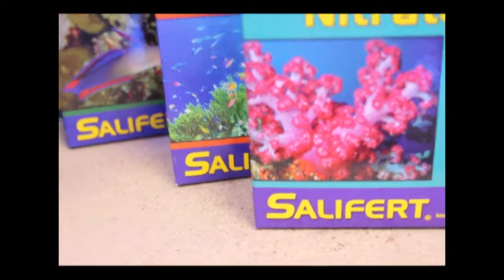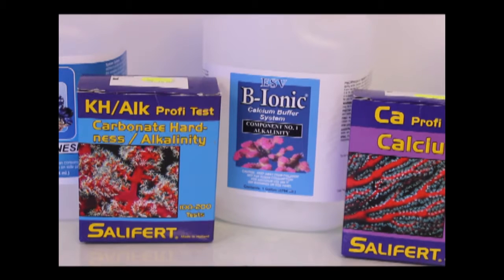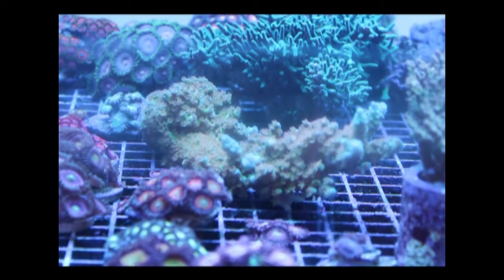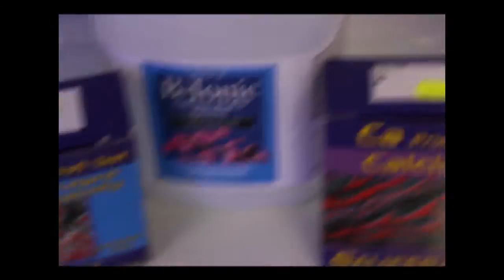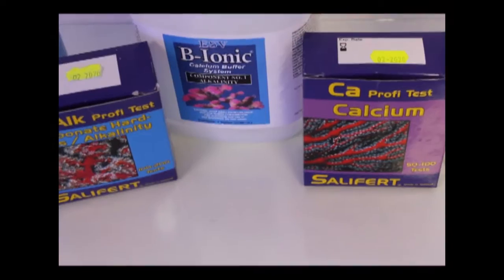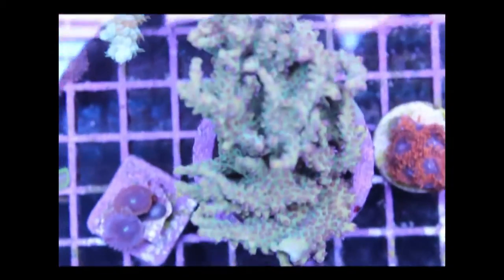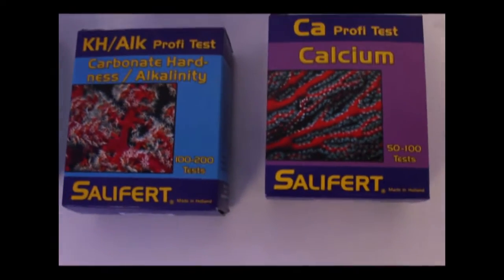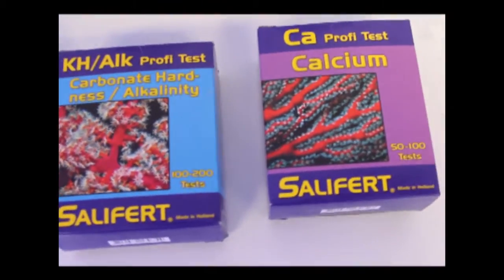Dosing Alkalinity & Calcium in a reef tank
Why we test alkalinity in our reef tank everyday. Alkalinity is vital to the healthy and success of your corals. Here are some of our views on testing and dosing in a reef aquarium